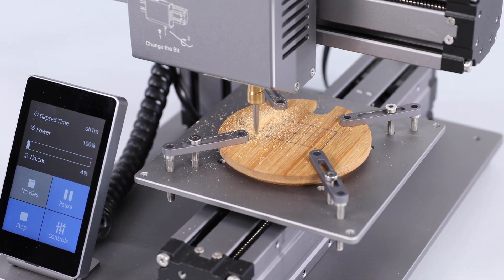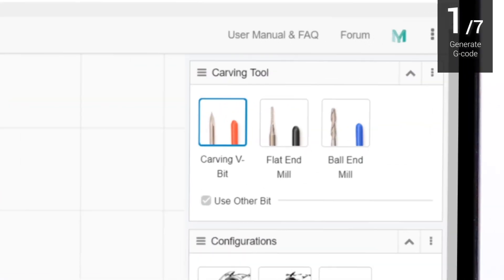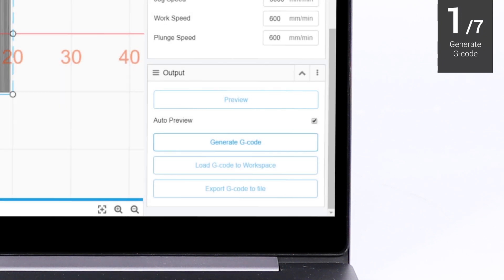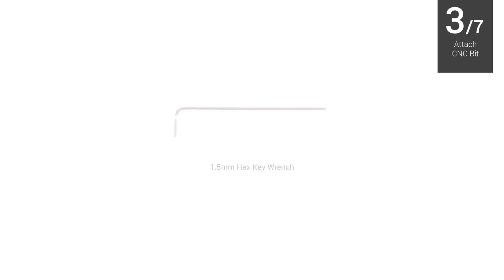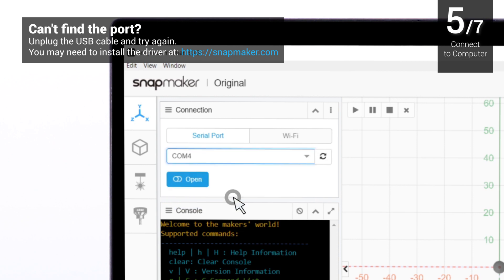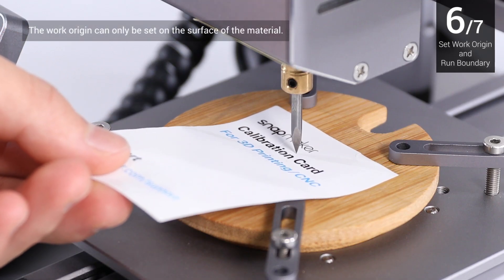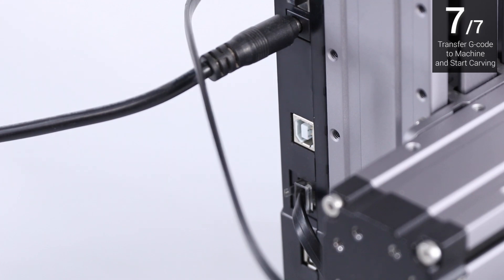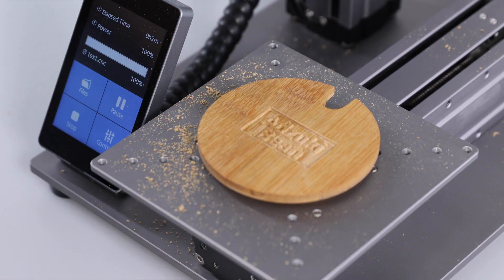Snapmaker Original – How to Use the CNC Feature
A NEW Snapmaker Original CNC tutorial has come, using user-friendly Snapmaker Luban software and offering a better practicability. Check the video and learn how to perform a CNC operation with your compact 3-in-1 3D Printer now.